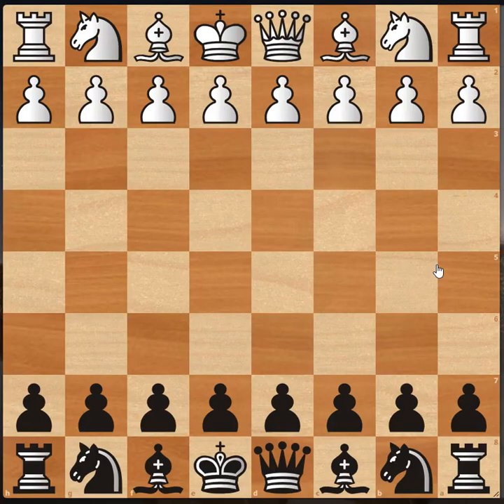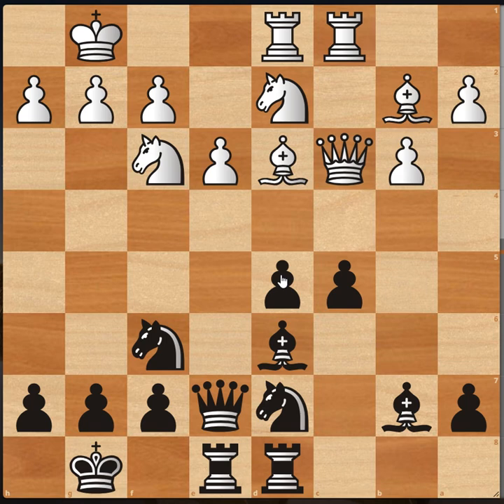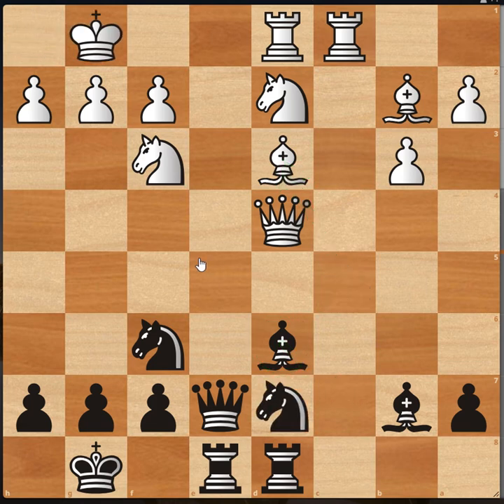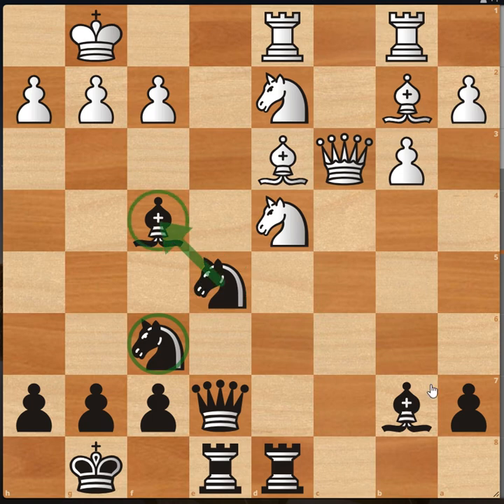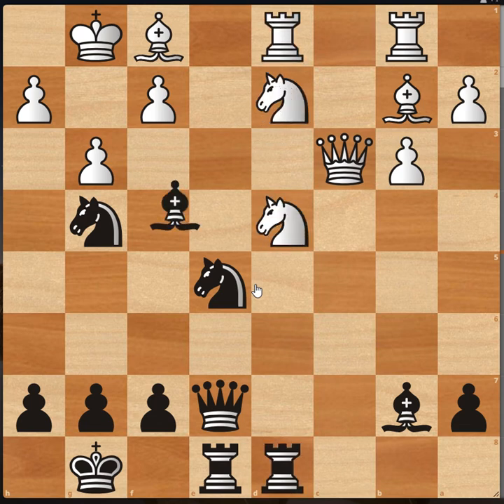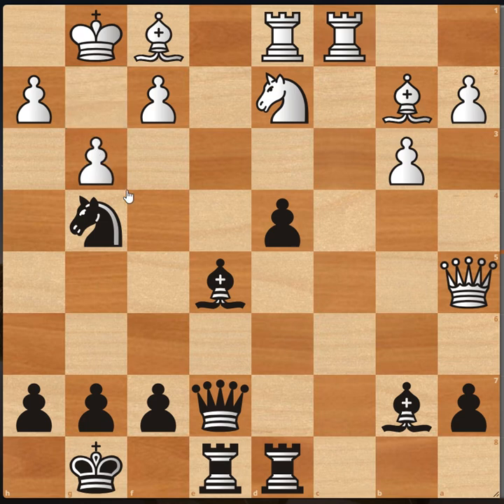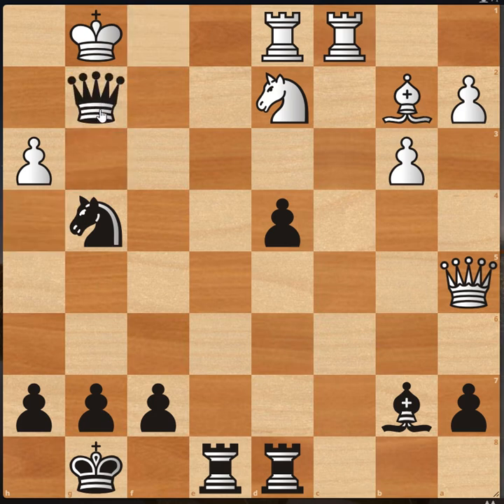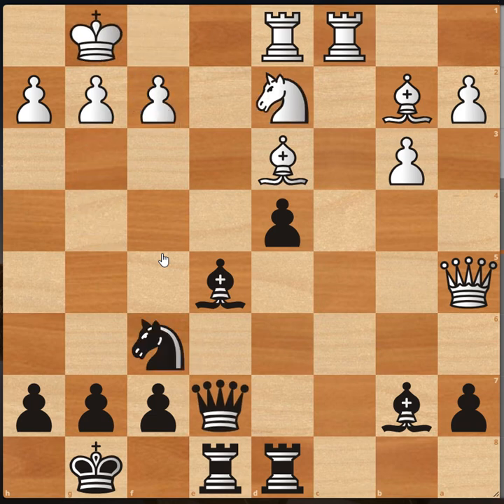Mikhail Tal - Boris spassky two former world champion